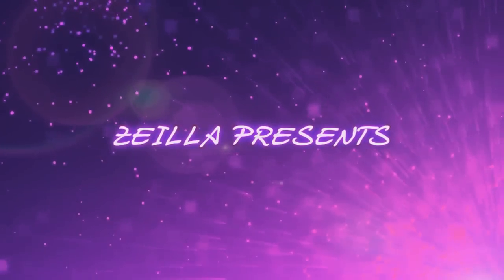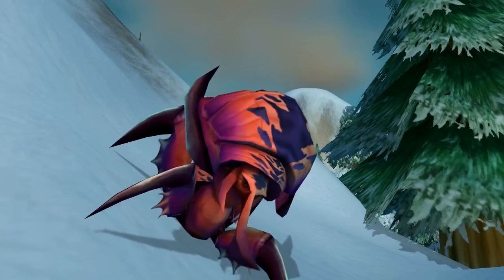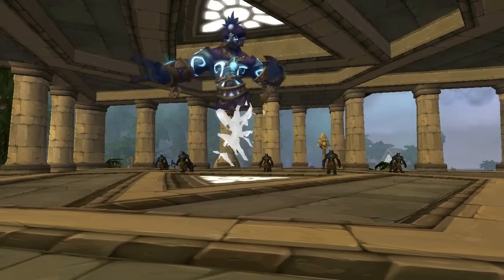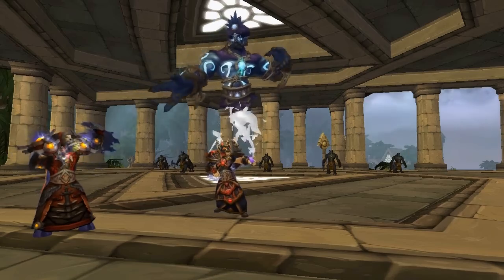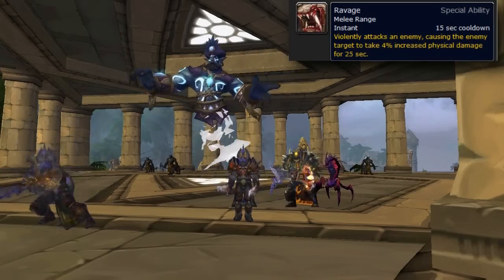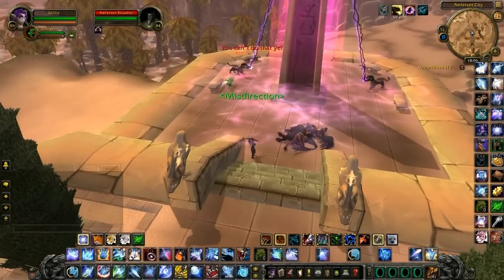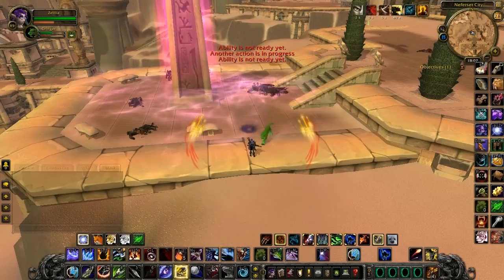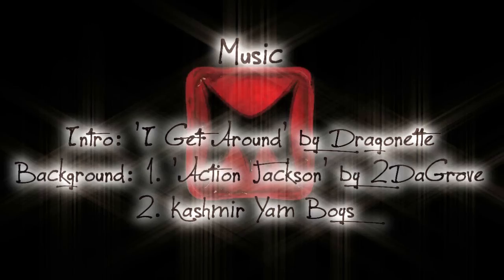PETS! Episode 1: Pets, Buffs, and Your Raid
Hello lovelies! Because of some issues with my intro music, my vids on Realm were privated/removed. I'll be editing and reuploading most of my older vids here on my channel.

This is the first video in my PETS! Cataclysm edition series! Join Kalliope and I as we give you the scope on all things pets!